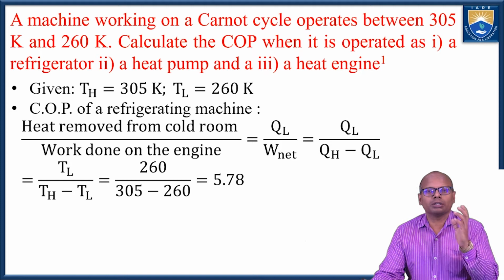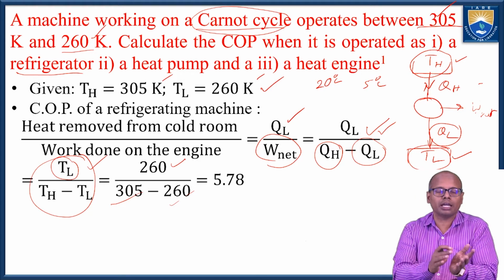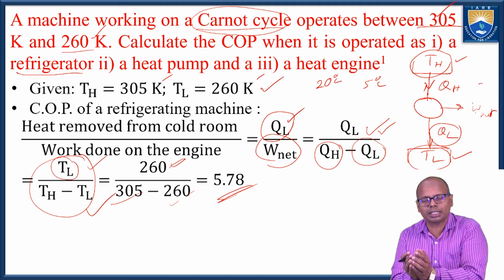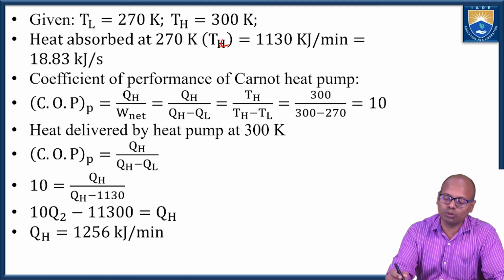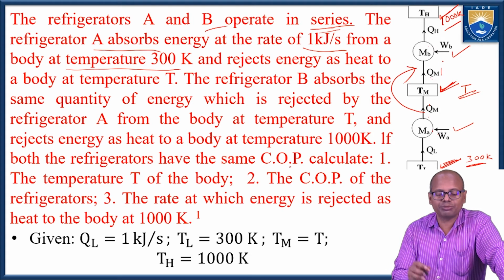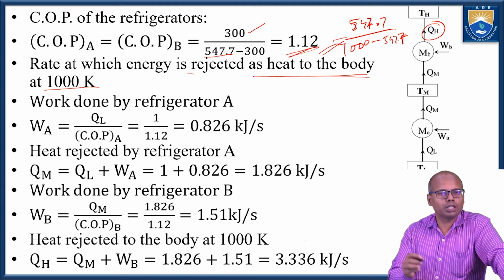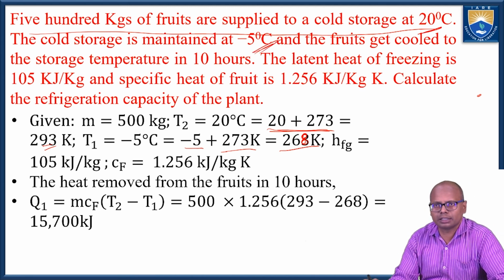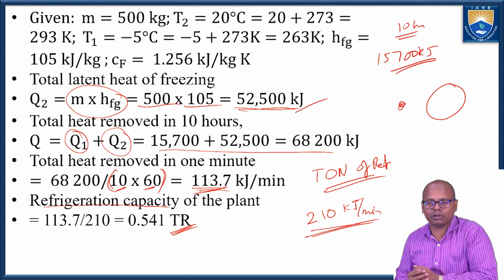Problem Solving on Carnot Cycle by Mr. P Venkata Mahesh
Problem Solving on Carnot Cycle by Mr. P Venkata Mahesh | IARE

Telangana, India.